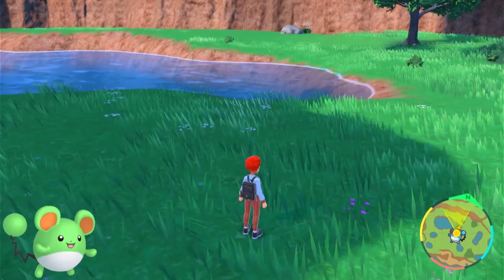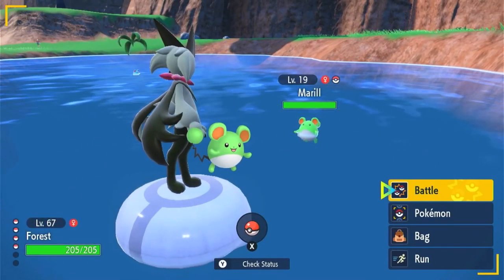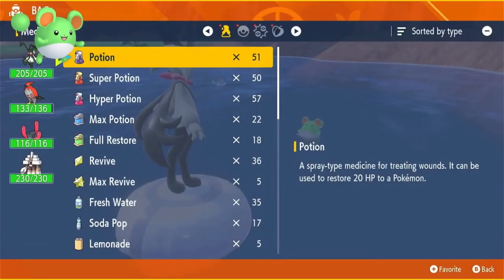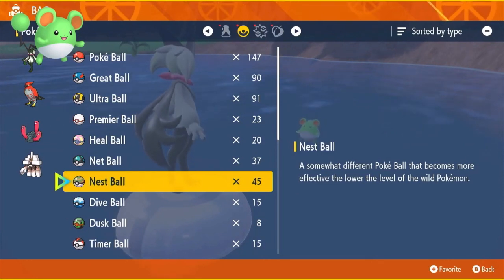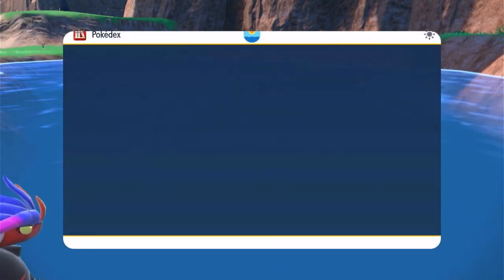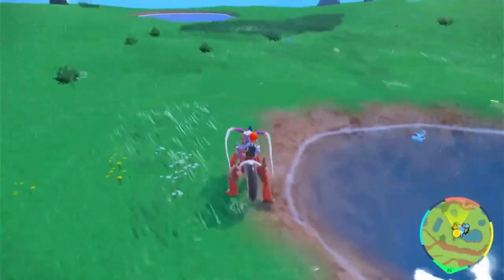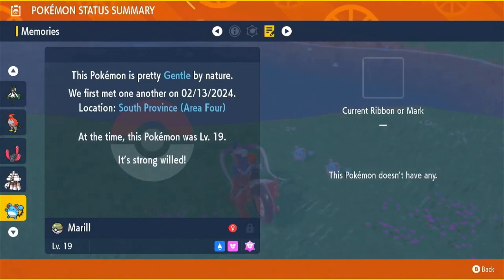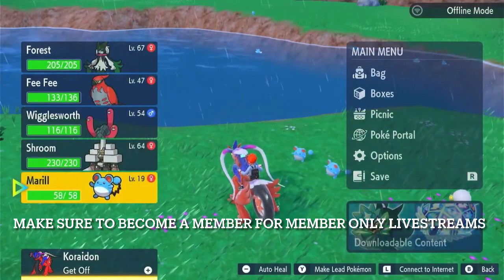*LIVE* Reaction Shiny Marill Pokemon Scarlet and Violet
catching a wild shiny marill using the picnic methos on Pokémon scarlet and violet